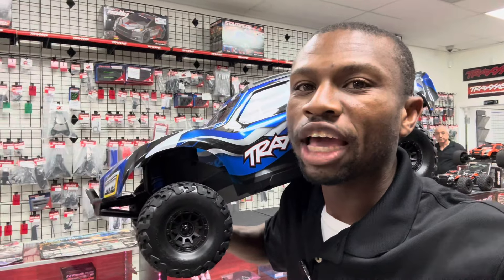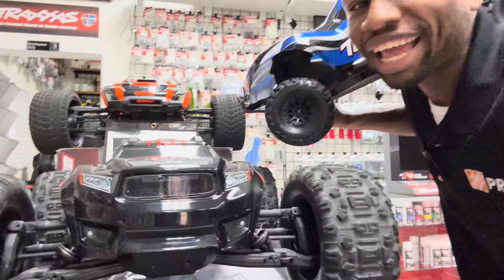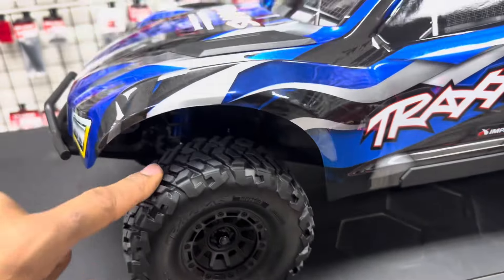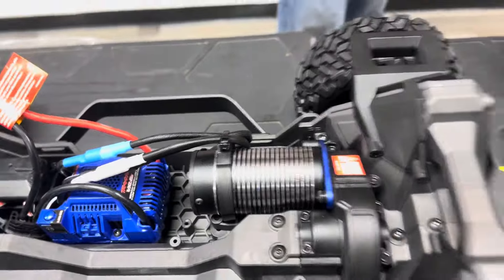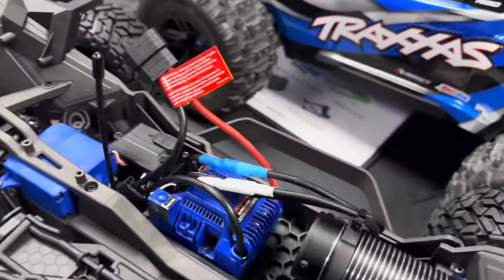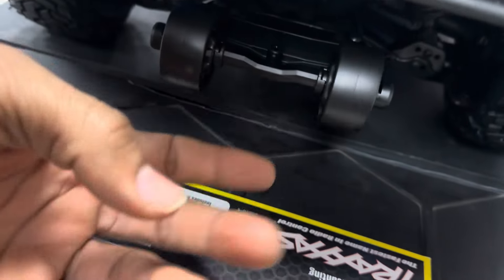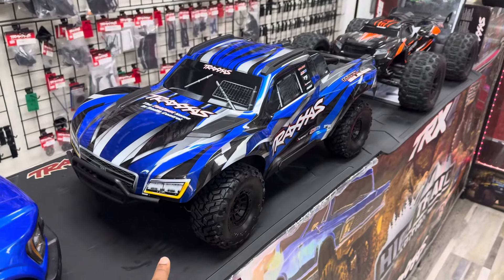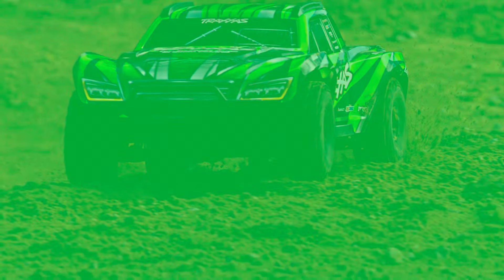ALL NEW 2024 TRAXXAS MAXX SLASH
The most powerful short course truck ever with 6s, 70mph Sledge, XRT, And Raptor R get to meet the new Traxxas Maxx Slash. It’s 2 pounds lighter than a Sledge.